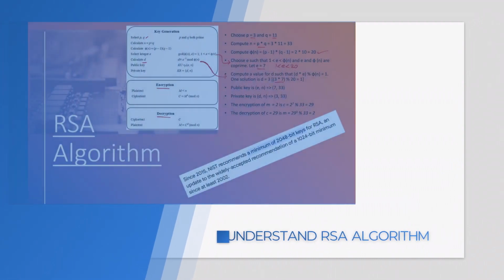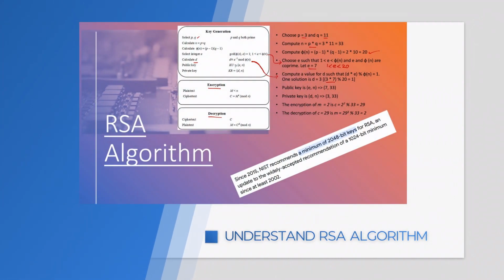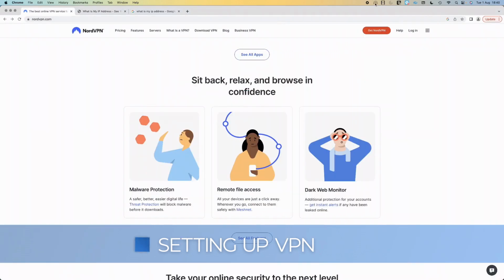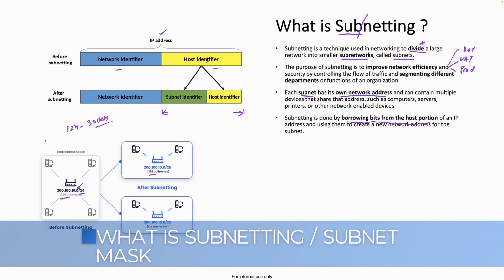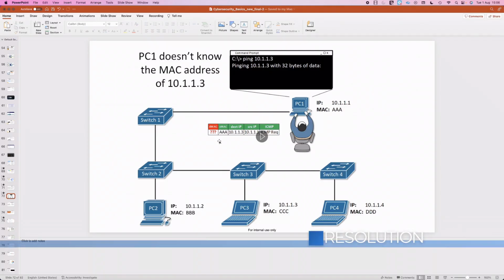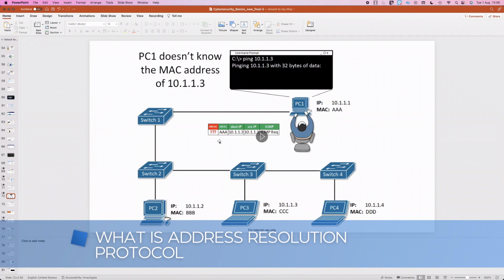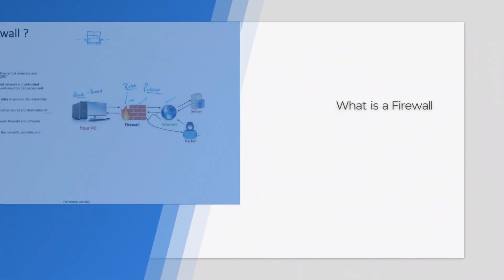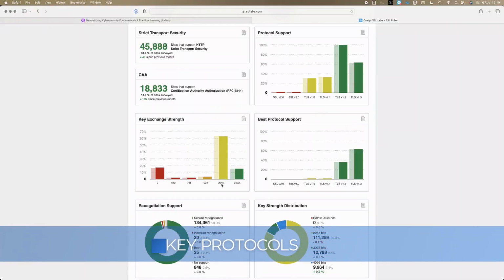Cybersecurity Fundamentals for Beginners-Learning with Demos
This is a course that has been designed for the Beginners to the world of Cybersecurity and also experienced IT Professionals looking to learn the fundamentals of Cybersecurity , the entire learning will be based on demos and various practical.

Regards

Kshitij Joy
Cloud Alchemy Academy

* Types of Cyber Attacks - Malware / Phishing / MITM / DDOS /SQLinjection
* Types of Hackers - Black Hat / White Hat / Grey Hat / Hacktivist
* Basics of Cryptography - History / Caesar's Cypher / Symmetric & Asymmetric Encryption
* Deep Dive into Various Algorithms - RSA / DSA / AES/ DES / ECDSA / Diffie-Hellman
* Public Key Infrastructure (PKI) - Digital Signature / Certificate Authority (CA) / Digital Certificate / Self Signed Certificate
* Networking Basics - IP Addressing / Subnetting / VPN / DMZ / Firewall / Proxy Server / Packet Switching
* Key Protocols - SSH / SSL / TCP/IP / TLS / mTLS

The details are as below:

1. Introduction
2. Top 10 Cyber Attacks of 21st Century
3. A Look at the Live Threats
4. Demand for CyberSecurity Skills
5. What is Cybersecurity ?
6. What is CIA Triad ?
7. Malware Attack
8. Phishing Attack
9. Demo: How attackers use Phishing Attack ?
10. Password Attack
11. Demo: A Dictionary Attack - Password Attack
12. Man-in-the-Middle Attack
13. Demo: MITM Attack using ARP Poisoning
14. SQL Injection Attack
15. Demo: How to create a Sql Injection(SQLi) Attack
16. Denial-of-Service Attack
17. Cryptojacking
18. White Hat Hacker
19. Black Hat Hacker
20. Grey Hat Hacker
21. Hacktivist
22. Script Kiddie
23. What is Cryptography ?
24. History of Cryptography
25. Understanding the Ceasar's Cypher
26. What is Symmetric Encryption
27. Understand Symmetric Encryption with an Example
28. Demo: Symmetric Encryption using openssl
29. What is Asymmetric Encryption
30. Understand Asymmetric Encryption - Confidentiality
31. Understand Asymmetric Encryption - Integrity & Authentication
32. Demo:Asymmetric encryption using openssl
33. Get an Understanding of Hybrid Encryption
34. What is Cipher Algorithm & Key
35. What is DES - Data Encryption Standard ?
36. What is AES : Advanced Encryption Standard
37. Which are the NIST Approved Asymmetric Algorithms ?
38. What is the RSA Algorithm ?
39. Understanding RSA Algorithm with Example
40. What is DSA Algorithm ?
41. What is Deffie-Hellman Algorithm ?
42. Understanding DH Algorithm with an Example
43. Understanding Calculations for DH Algorithm
44. What is Elliptic Curve Algorithm ?
45. Quick Comparison : RSA vs DSA vs ECDSA vs DH
46. What is PKI ?
47. What is a Hashing Algorithm
48. Demo: Hashing using openssl
49. What is a Message Digest
50. What is a Digital Signature ?
51. Understanding Digital Signature
52. What is a Certificate Authority -CA
53. Demo: Exploring the DigiCert Website
54. What is a Digital Certificate
55. Understanding Digital Certificate
56. Check a Real Certificate - Facebook
57. Protecting from MITM using Digital Certificate
58. What is a Self Signed Certificate ?
59. PEM Vs PKCS12
60. What is a Chain of Trust
61. Demo: Create a Self Signed Certificate / rootCA
62. Demo : Create a CSR
63. Demo: Sign a Certificate CSR
64. Main Artefacts for Networking
65. Understanding the OSI Model
66. What is a Switch ?
67. What is a Router ?
68. What is a VLAN
69. Decimal to Binary Conversion
70. Binary to Decimal Conversion
71. Understanding an IP address
72. What is Subnetting
73. What is Subnet Mask
74. What is ARP
75. Simulation to understand ARP
76. What is a Network Packet
77. How a Packet Travels from Source to Destination
78. Demo: traceroute to cnn
79. What is a VPN ?
80. Demo: Using a Software based VPN (NordVPN)
81. What is a Firewall ?
82. Role of a Proxy Server
83. What is a Perimeter Network or a DMZ
84. What is SSH
85. What is TCP/IP
86. What is SSL
87. Understanding SSL Vs TLS
88. Demo: Checking the Latest Stats on SSL/TLS
89. What is MTLS